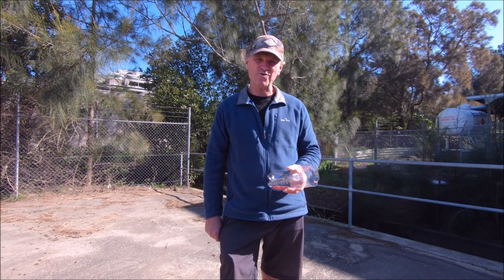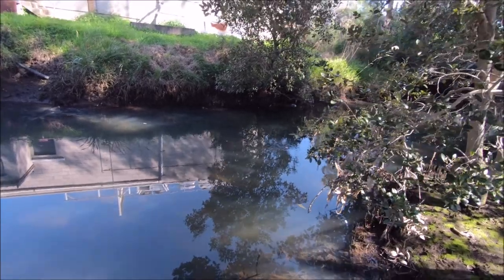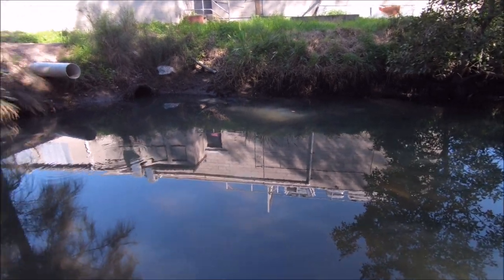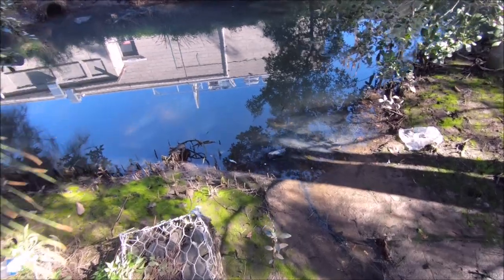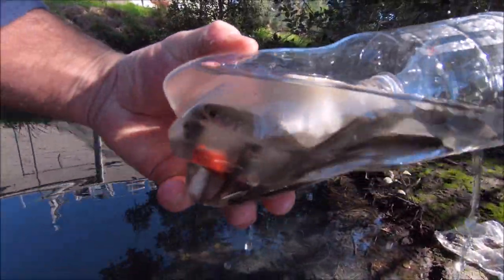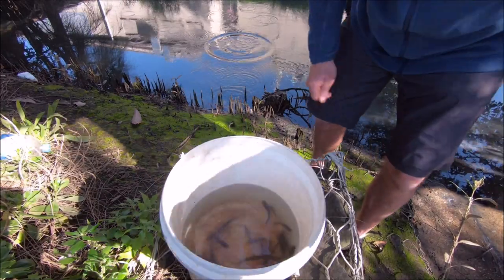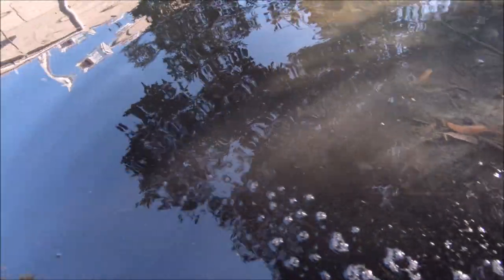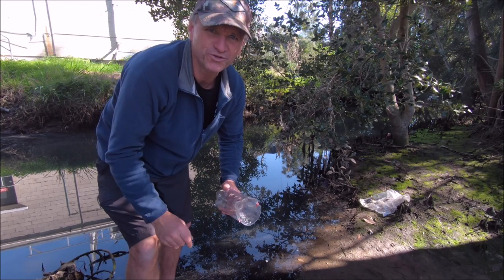THE BIG TEST | Will my home made fish trap work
Last week Scotty show you how to make a fish trap from a soft drink bottle and today is the big test will it catch fish from a little back water creek, tune in to find out the results.

Scotty & Paul